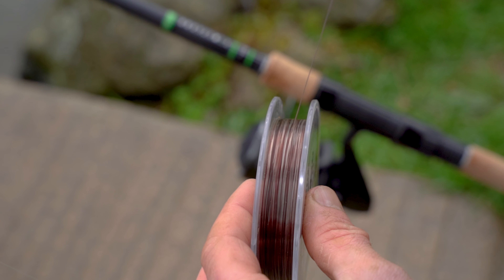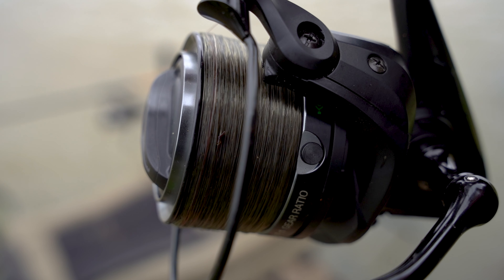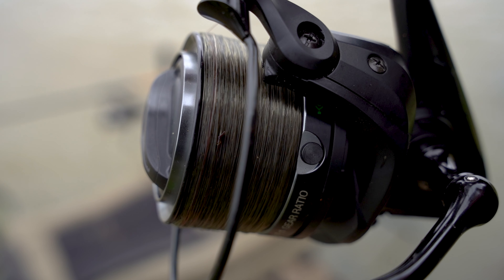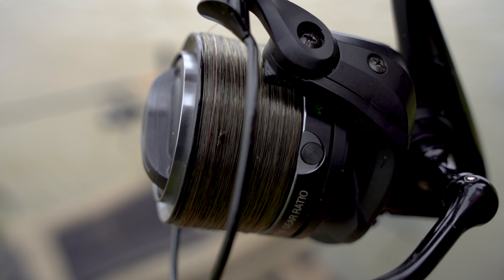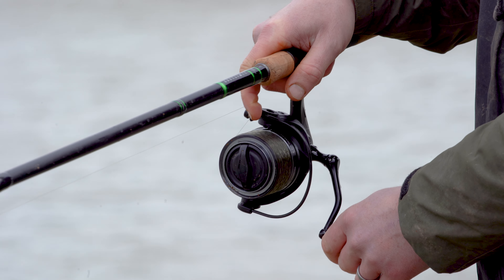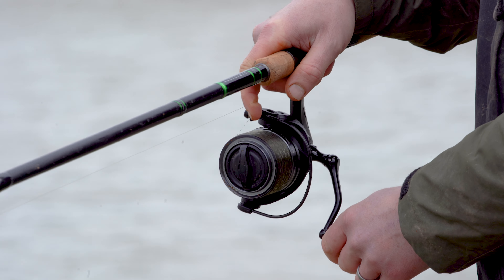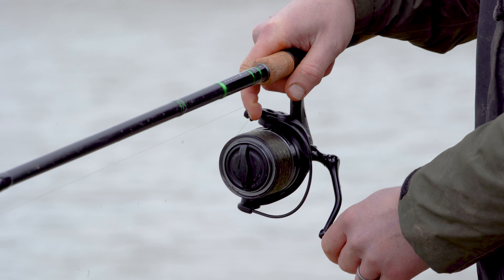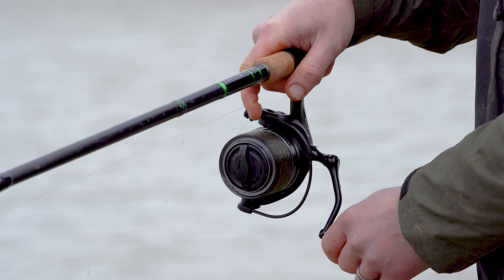Long range feeder fishing - Boddington Reservoir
Long range feeder fishing - Boddington Resevoir

Join Harry Pardoe at Boddington Reservoir for a bit of lange range method feeder fishing using the new Limitless feeder rods.